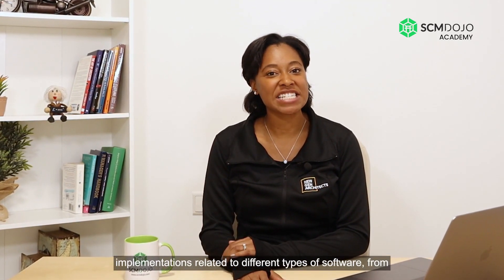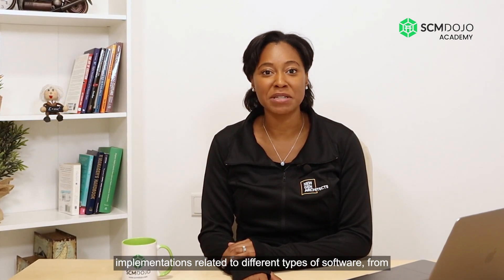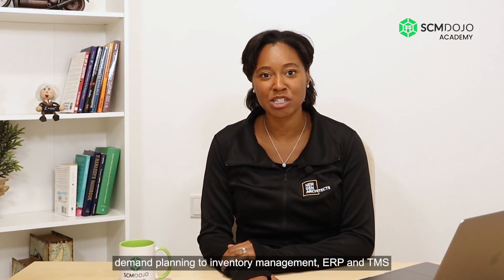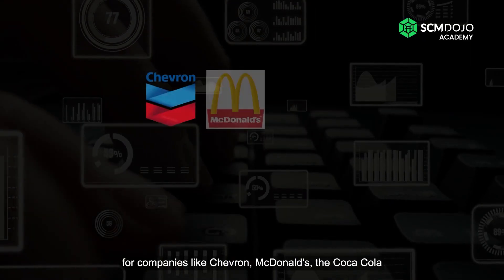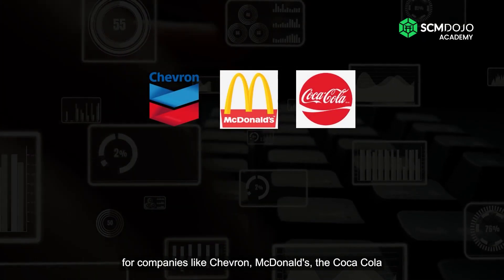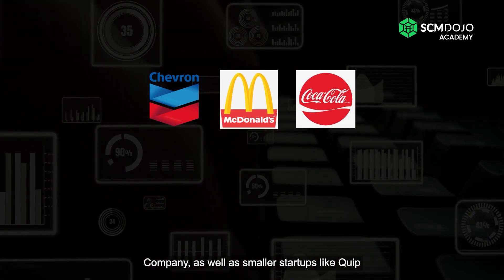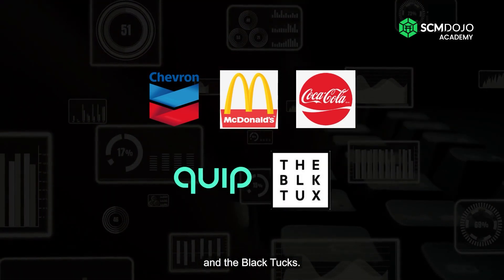Part 2: Building the Business Case for Supply Chain Technology Implementations. Course Review.